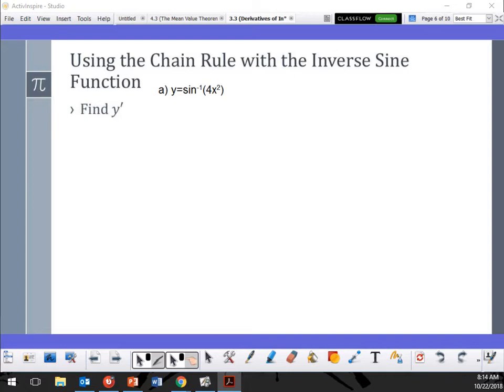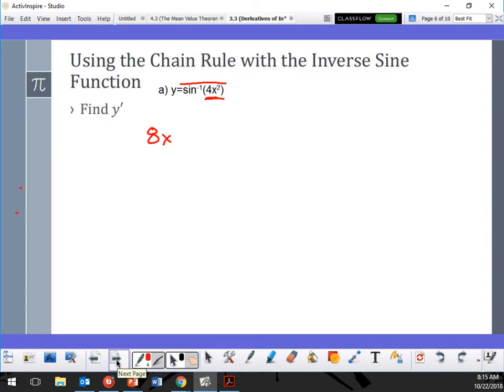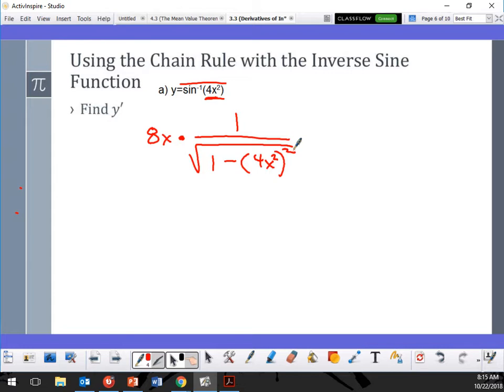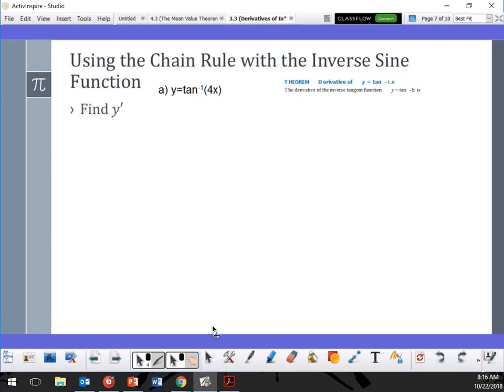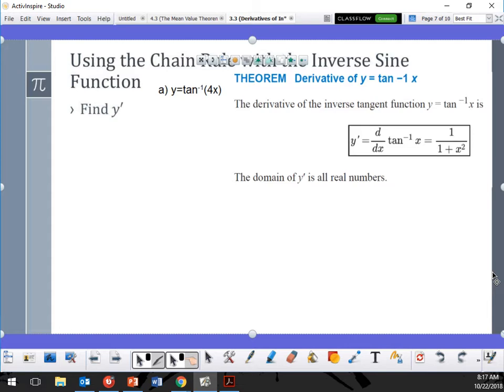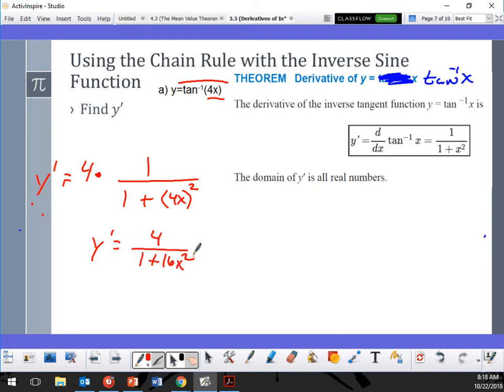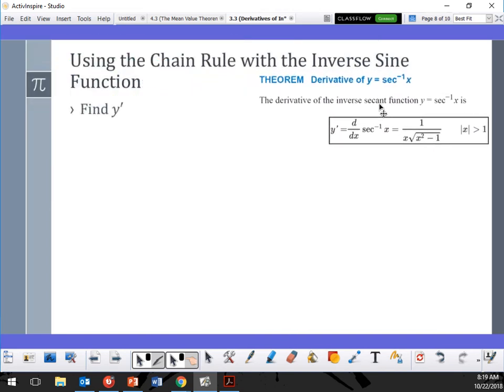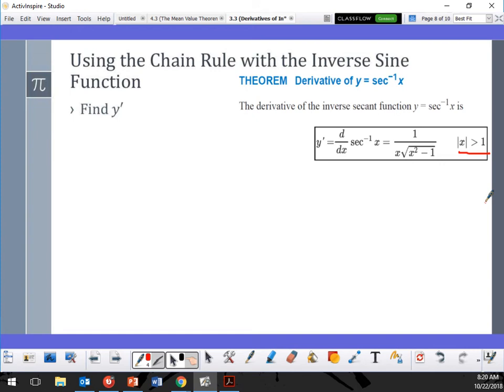AP Calculus 1 3.3 notes part 2